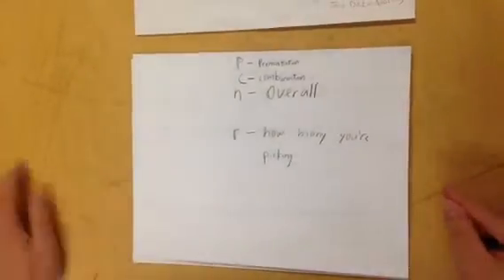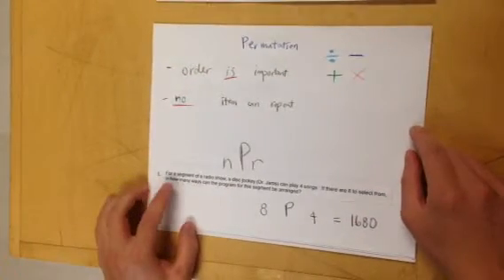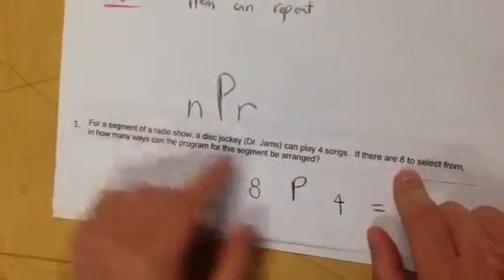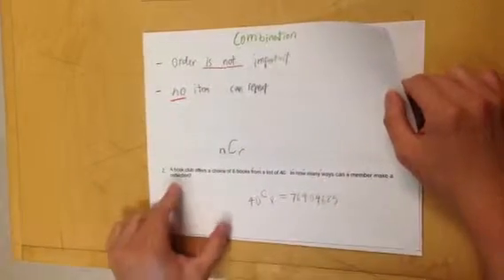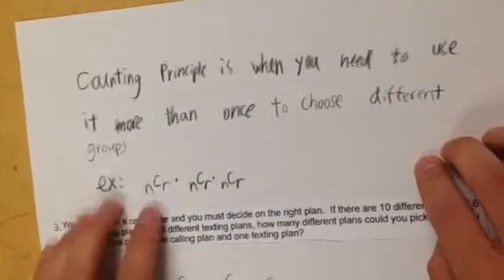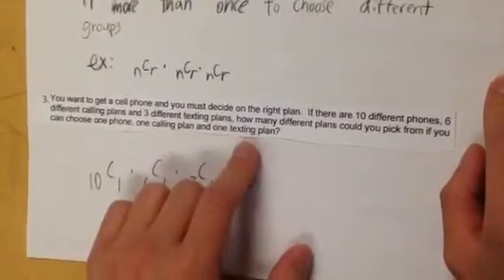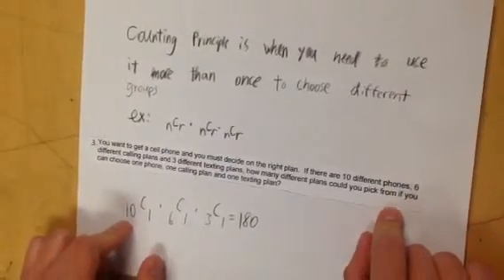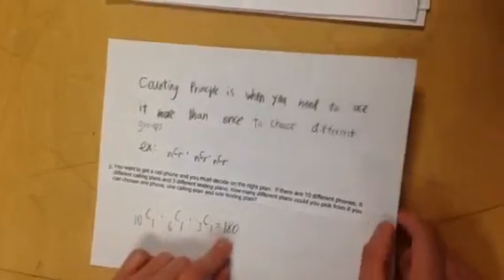Permutations vs. Combinations Paper Slide Video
Made by:  Jake Delosangeles and Steven Pai